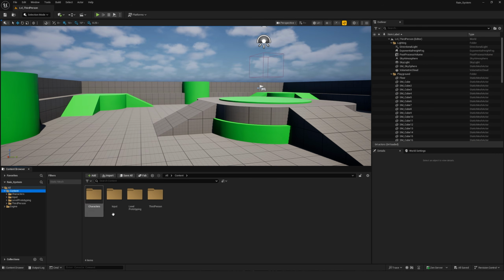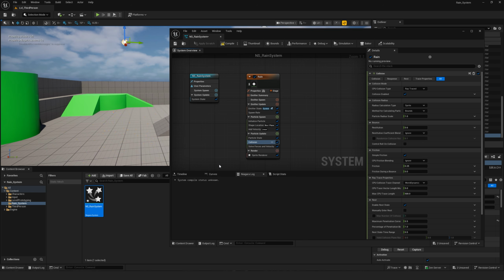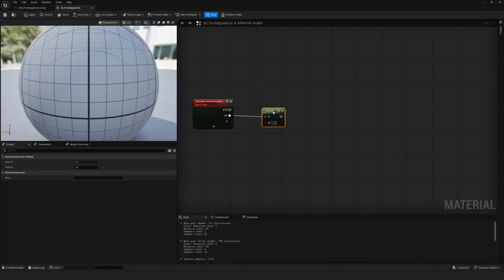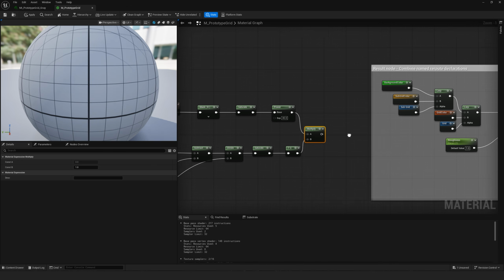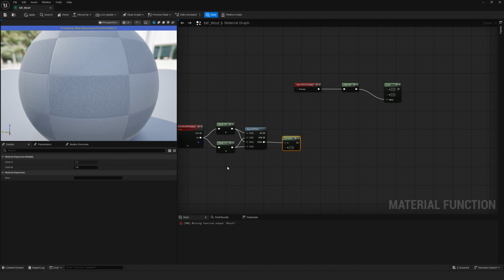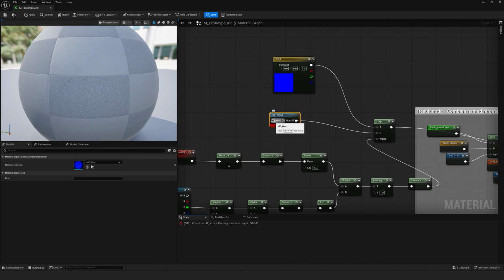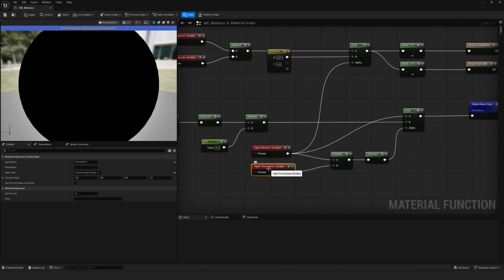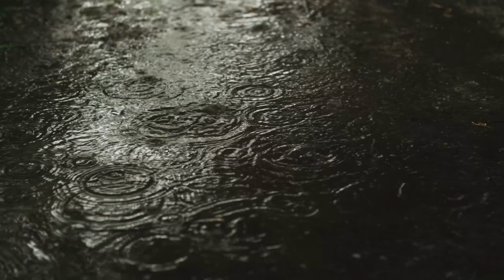Animated Rain and Splash Effects | Unreal Engine Tutorial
Learn how to create animated rain and splash effects in Unreal Engine!

Whether you’re a beginner or intermediate Unreal Engine user, this video will give you tools to level up your weather and environment visuals in games or renders.

*🎥 My Setup:*

*Timestamps*
00:00 - Intro
00:25 - Niagara Rain Emitter Setup
04:14 - Splash Effects & Collision Setup
06:34 - Puddle Mask + Wetness Material Setup
21:25 - Color, Roughness & Specular Tweaks
22:09 - Using Material Function for Wetness & Porousness
22:34 - Final Look & Tips